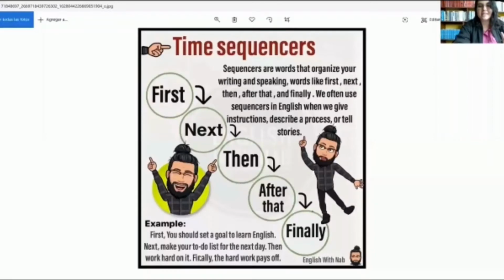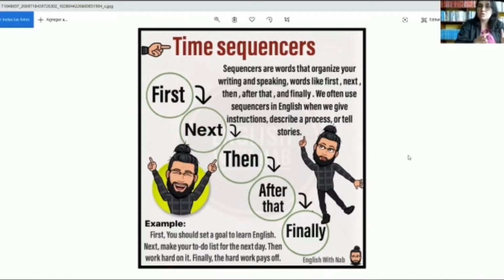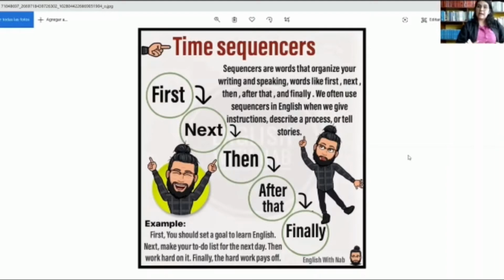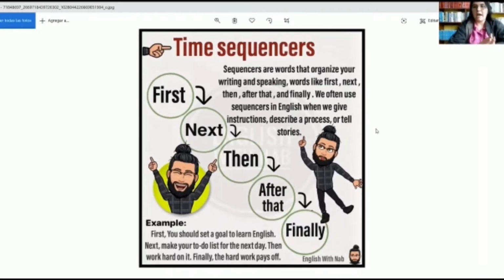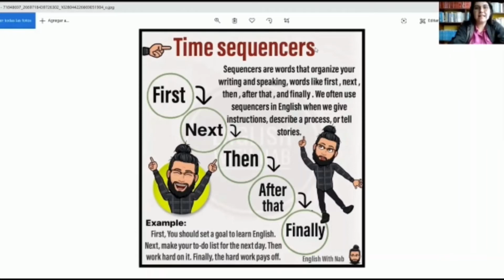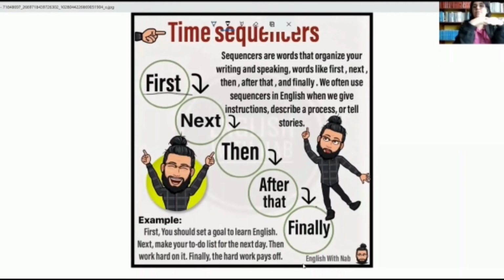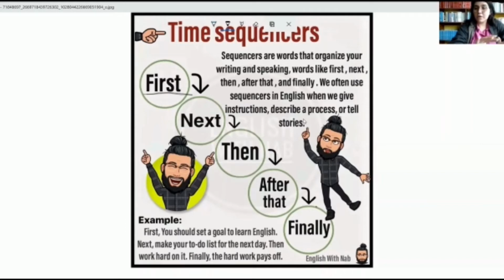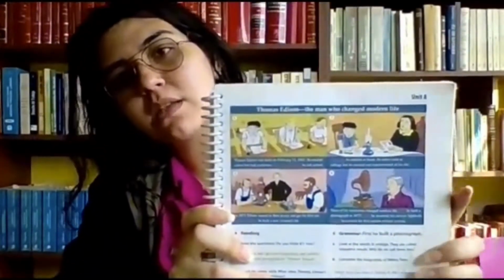1st Year. Online Class. Unit 8. That’s history. Sequencers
Online Class for 1st Year High School students.